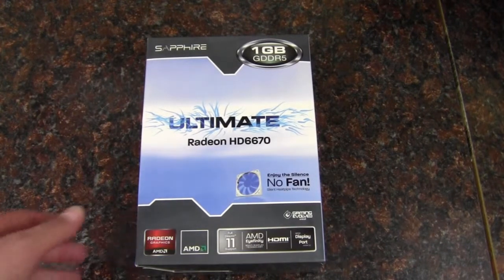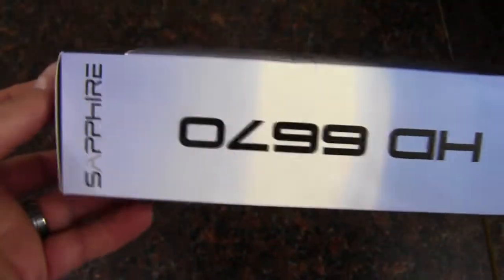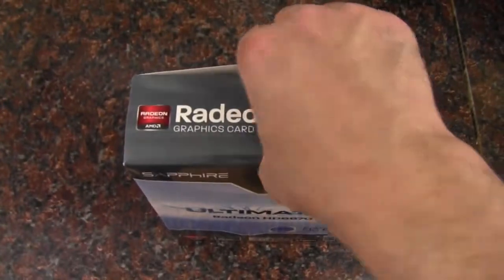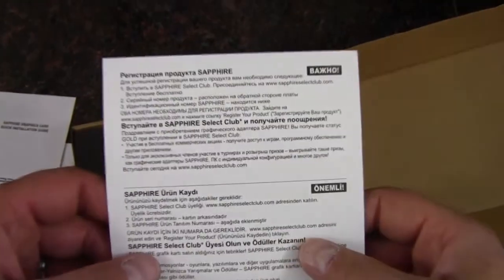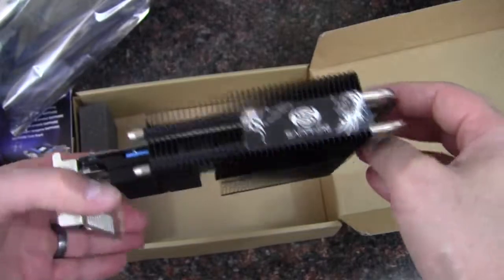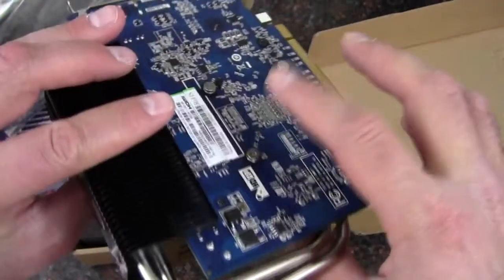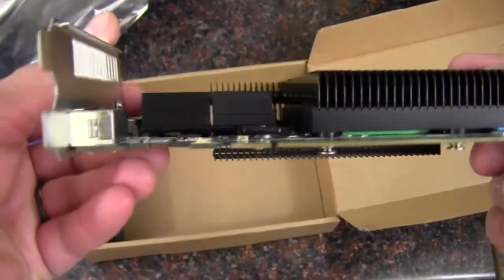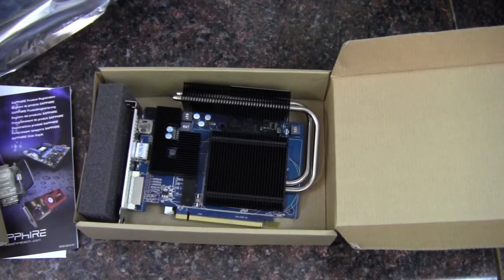Sapphire Radeon HD6670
Unboxing and quick look at an Sapphire HD 6670.